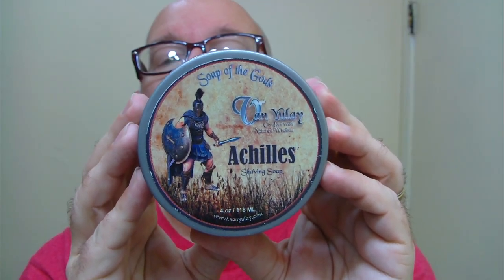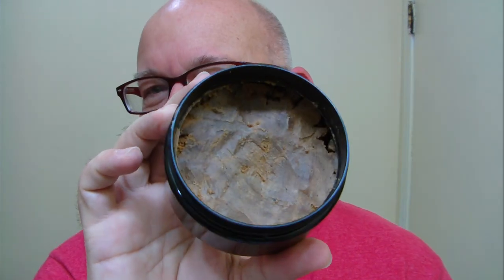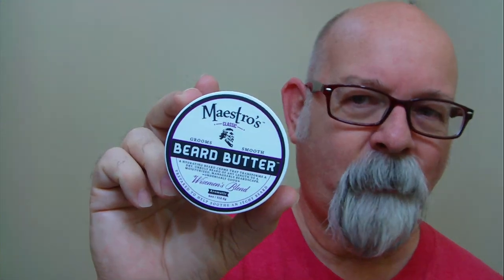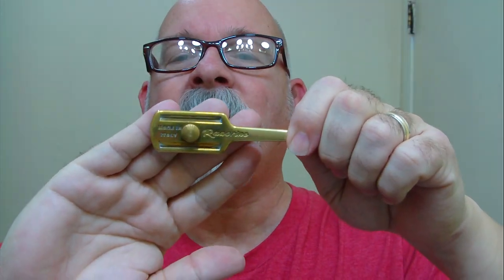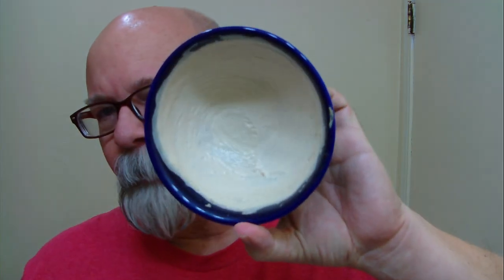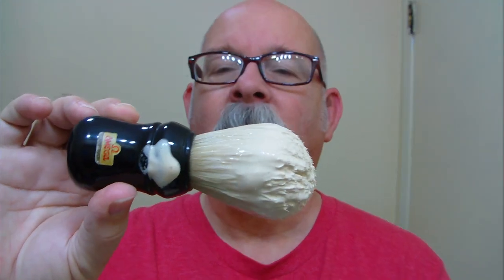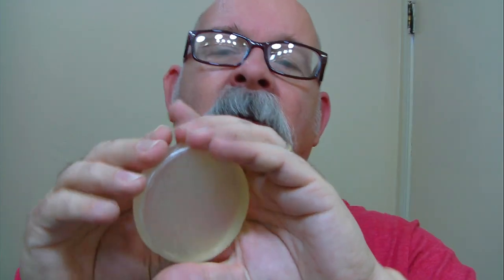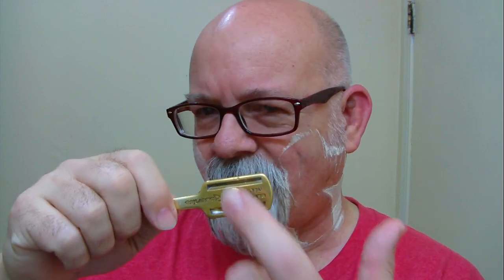Razorine, Van Yulay Achilles soap and aftershave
Saturday, February 9, 2019
Shaver: Razorine
Preshave: PAA Ice
Blade: Rapira Platinum Lux
Soap: Van Yulay Achilles (Tobacco, Kentucky bourbon, cherry, vanilla, rosewood, cedar, smoke, and sweet birch)
Brush: Omega boar 10049
Post shave: Stirling Black Ice, mentholated witch hazel, Achilles aftershave and Maestro's Beard Butter Wisemen's Blend. (Cypress, Rose Wood and Frankincense).